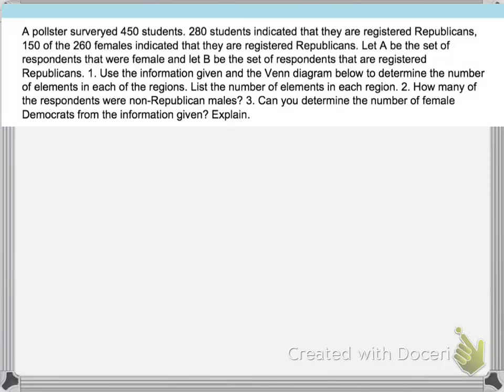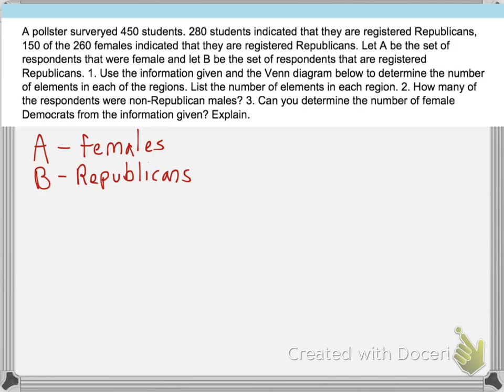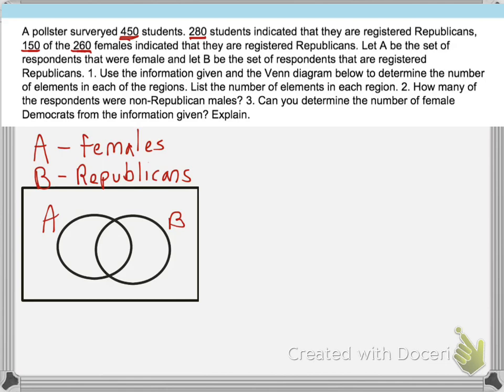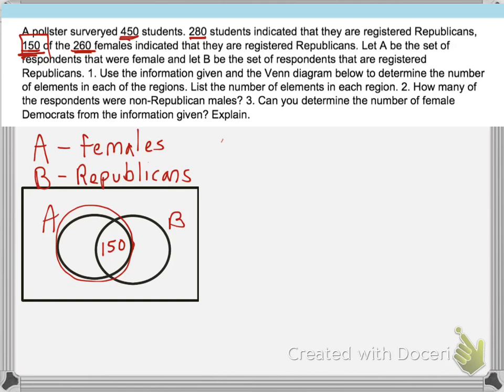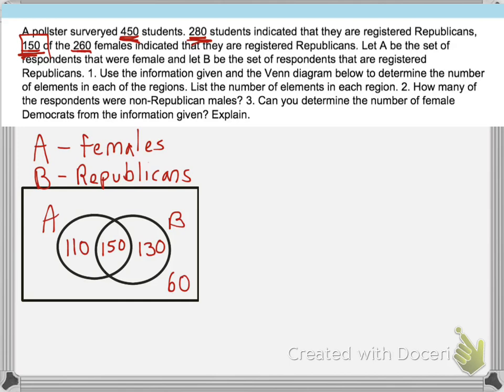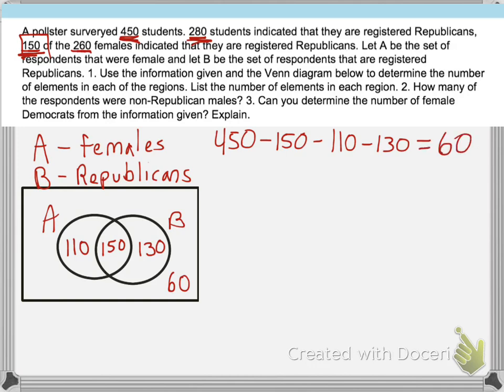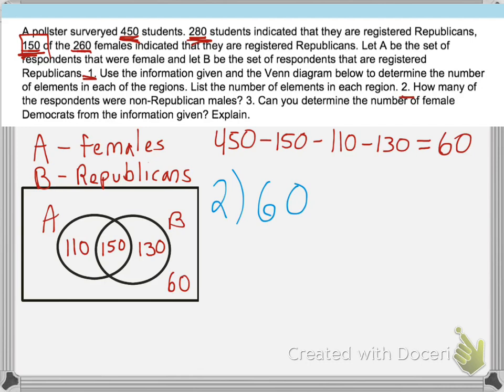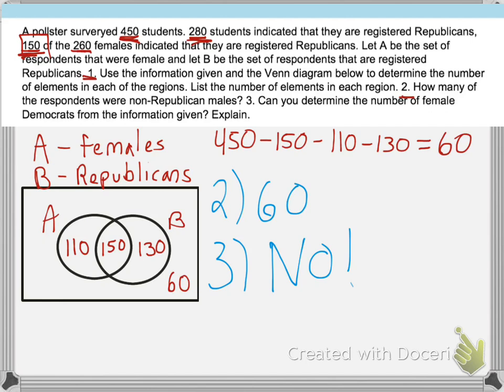Survey Problems - 2 Sets